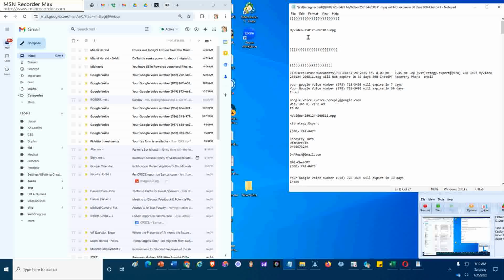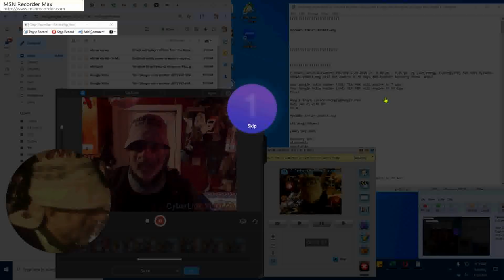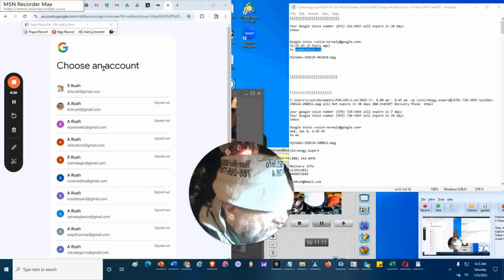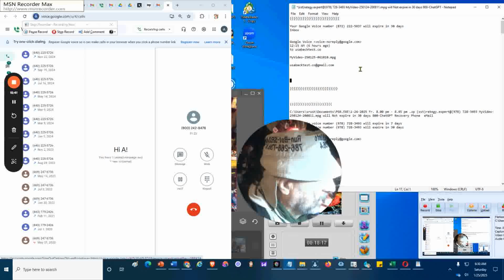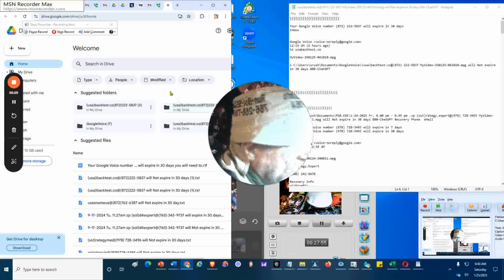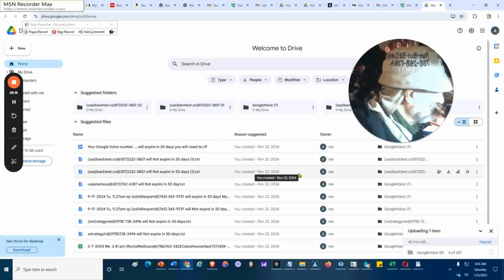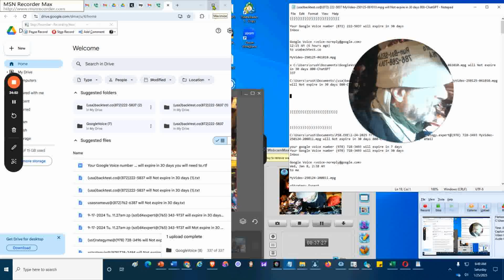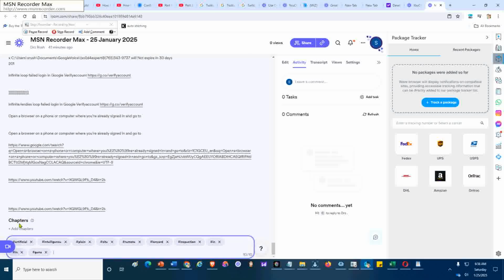(305)OnTrial.co=(305)668-7245 A Rush's Live Broadcast _Expert-Witness_Litigation